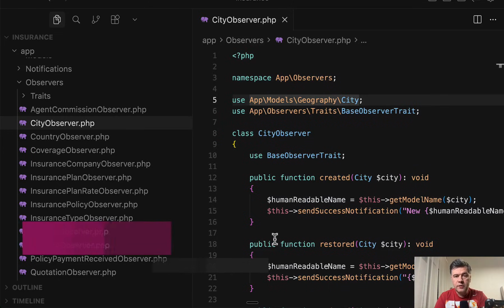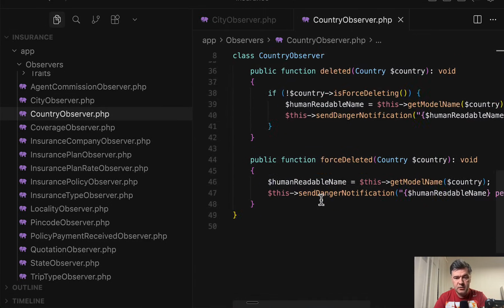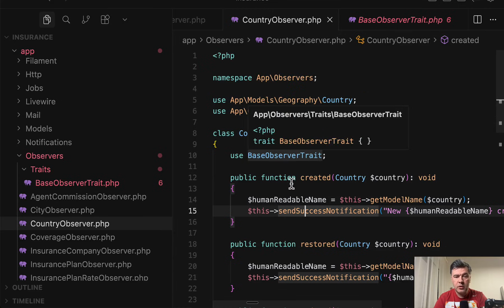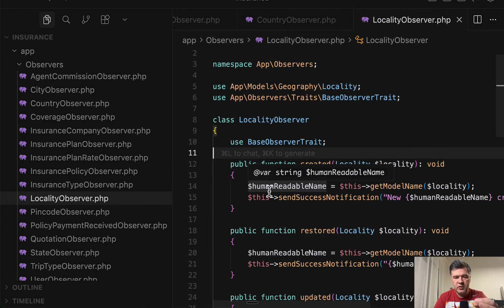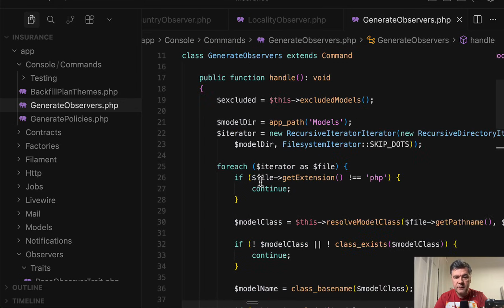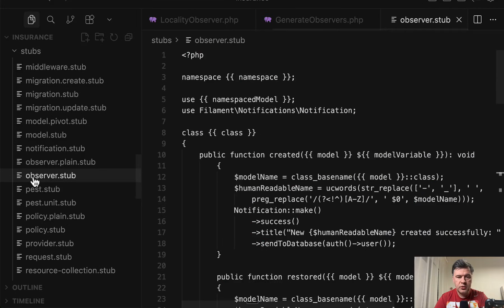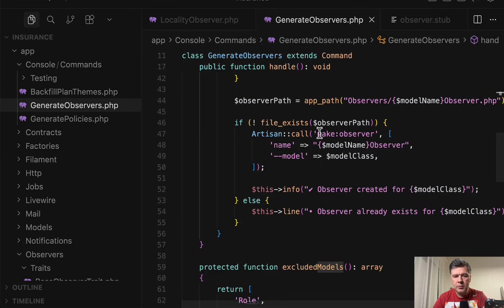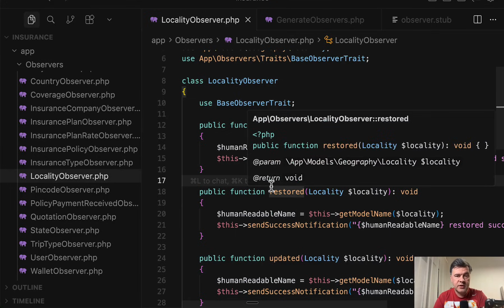Laravel "Global" Eloquent Observers: Interesting Code Example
I want to show you the code that I've been reviewing, with pretty cool custom solution for Observers.